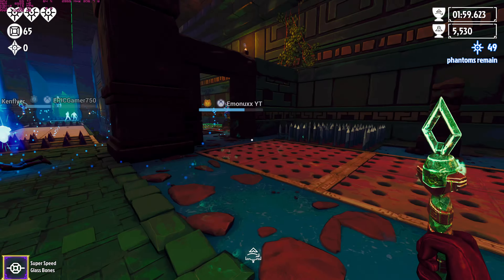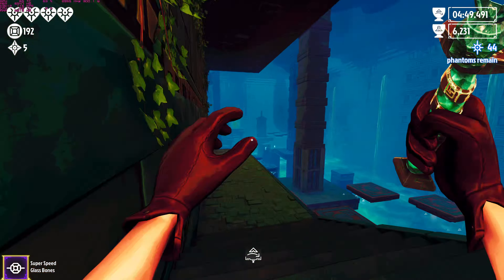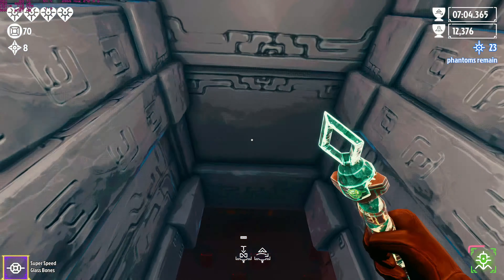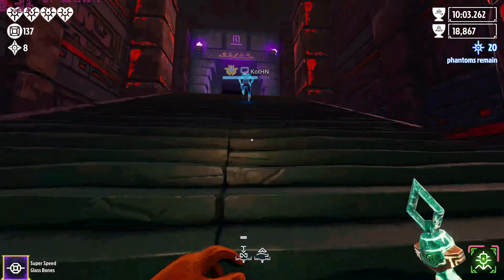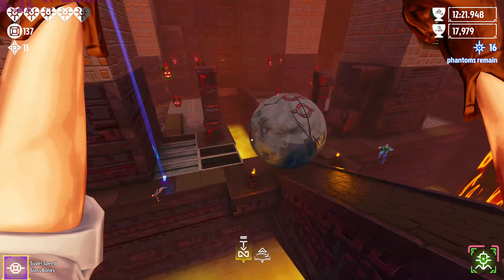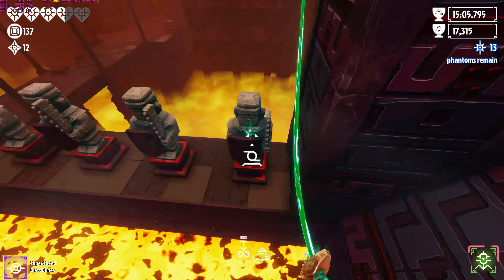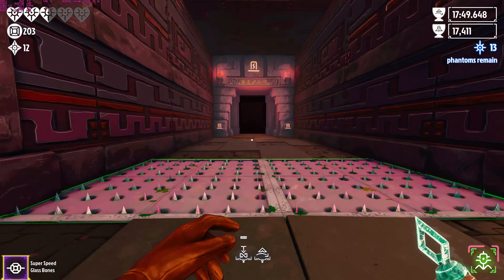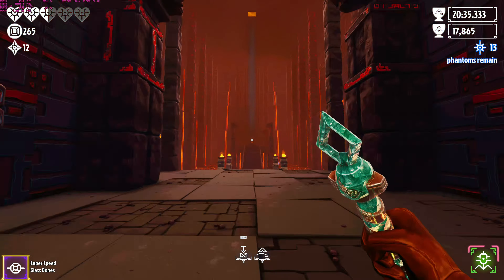Safe Clear Tutorial | Phantom Abyss Daily